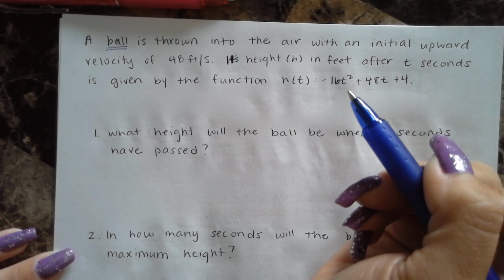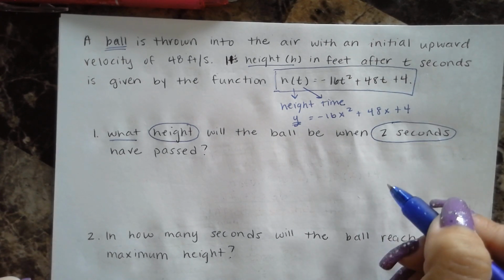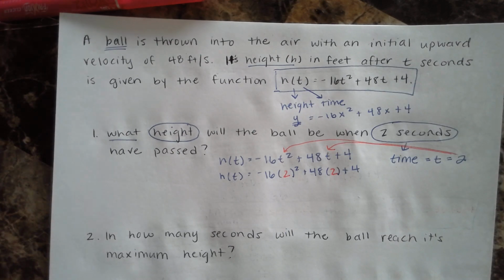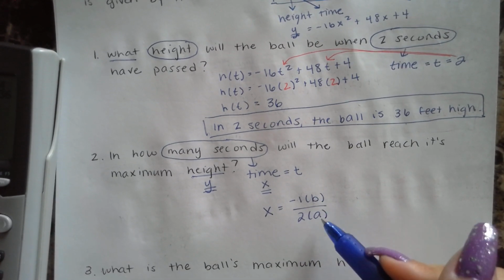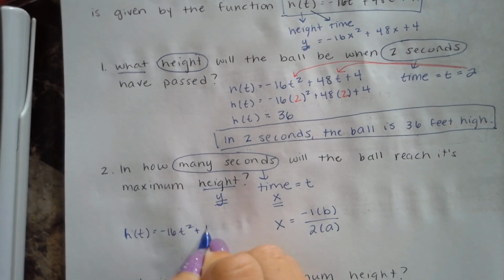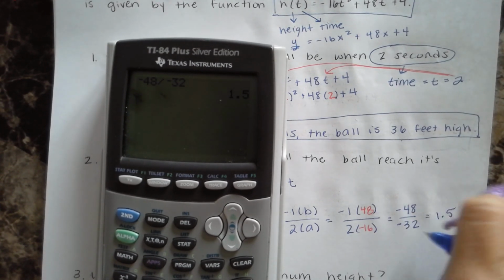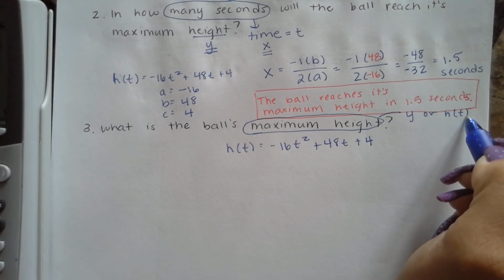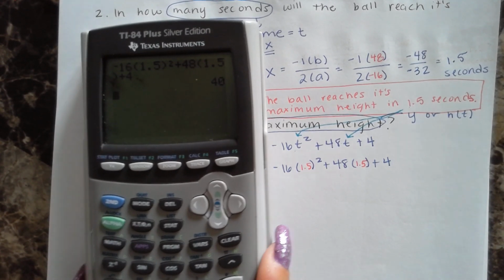Quadratic Word Problem - Max/Min #1